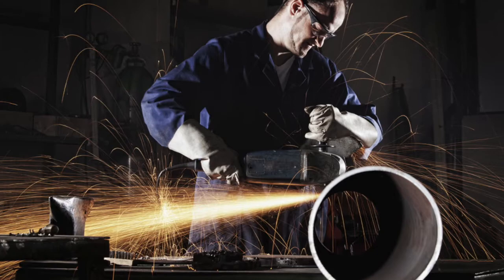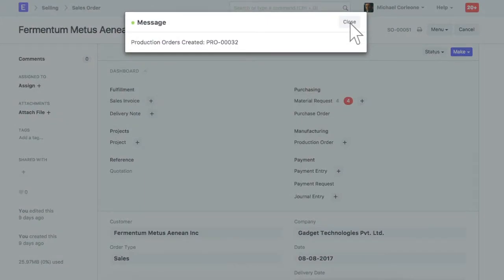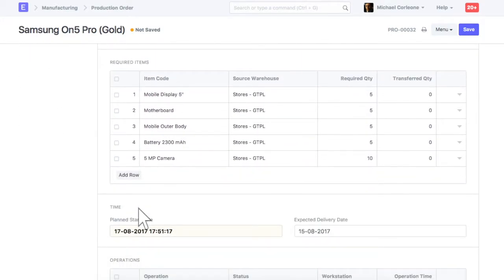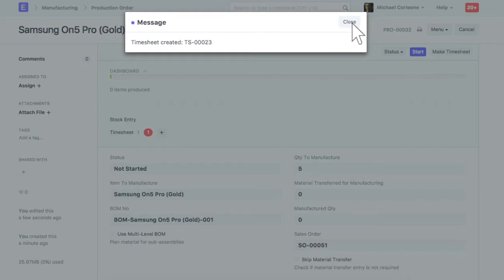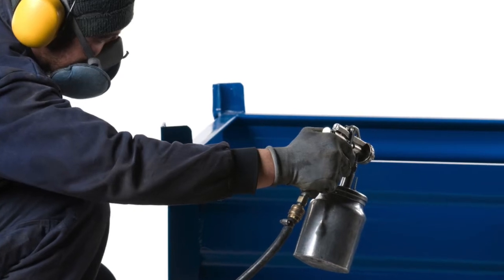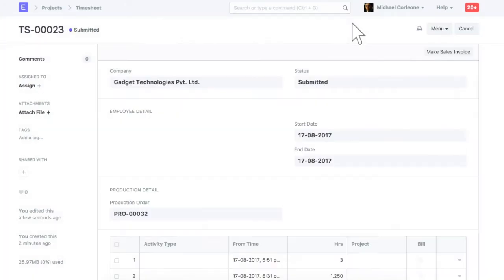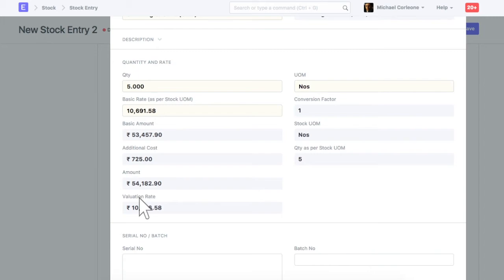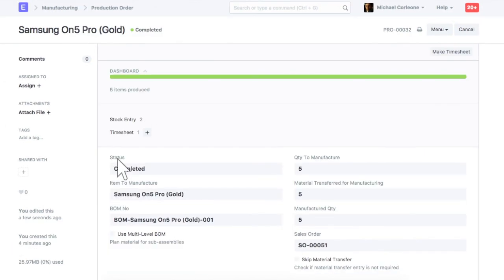ERPNext - Production Order (Material Transfer, Timesheet, Manufacture Entry)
This is a video tutorial on how to manage production cycle in ERPNext.